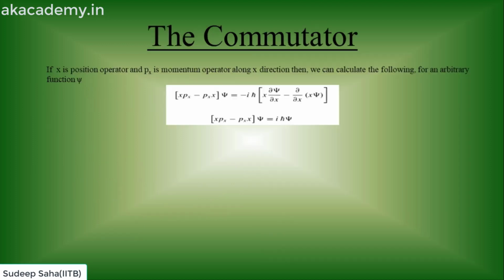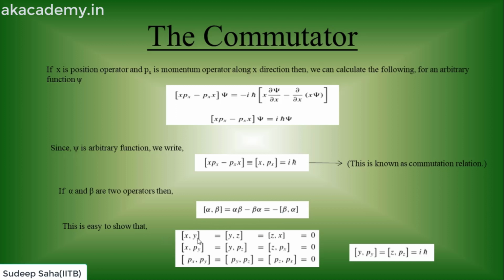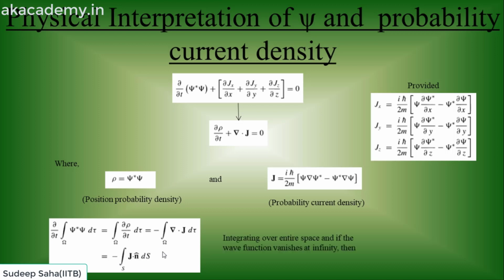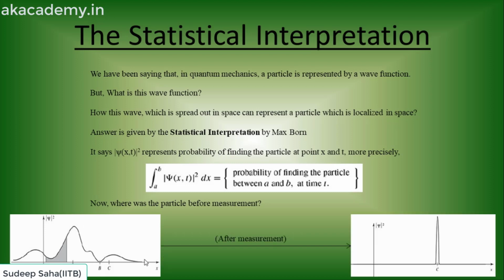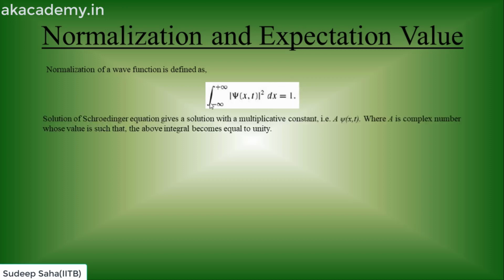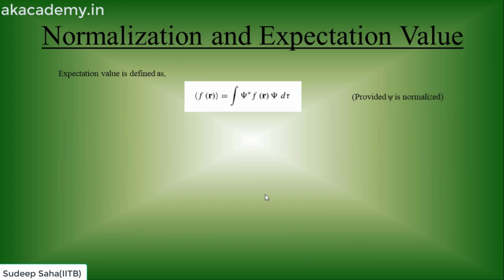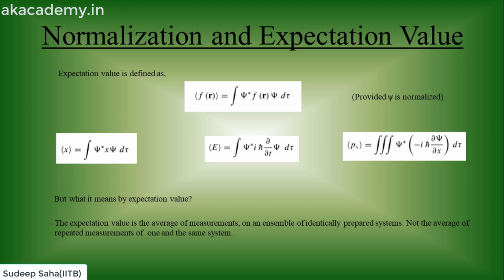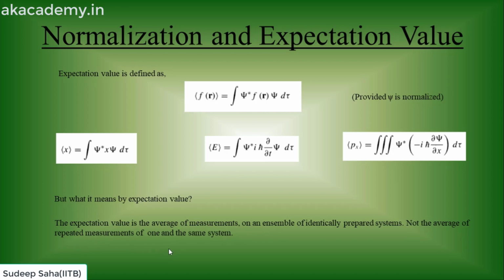The Schrodinger Equation(Part-2) | Quantum mechanics| Part-10 | IIT-JAM|GATE|CSIR-NET| JEST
Download Akacademy App from play store and use batch code- "iitjamphysics" to get free lectures and pdfs.
In this video Sudeep Sir has discussed about Schrödinger equation for CSIR-NET, gate and IIT JAM exam.

Link to download App-

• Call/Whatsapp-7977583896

Thanks for visiting Akacademy.